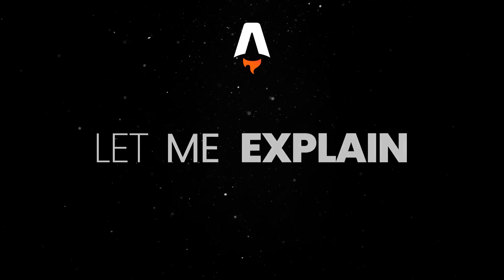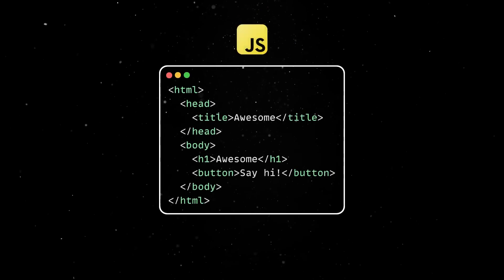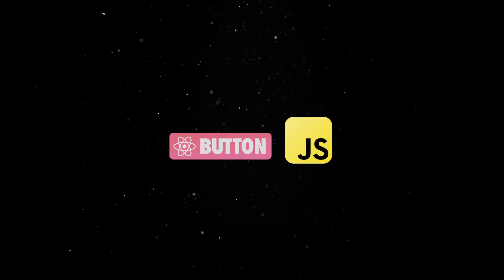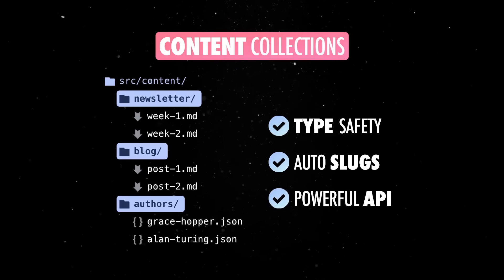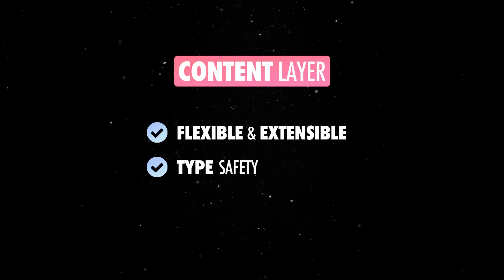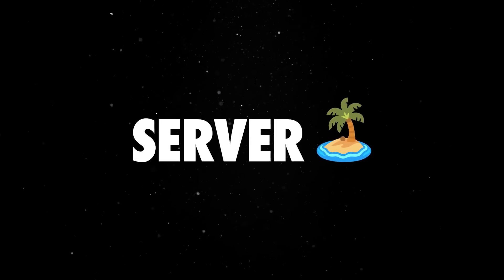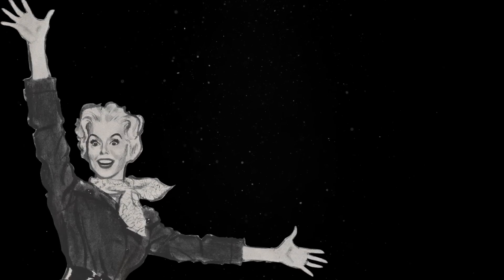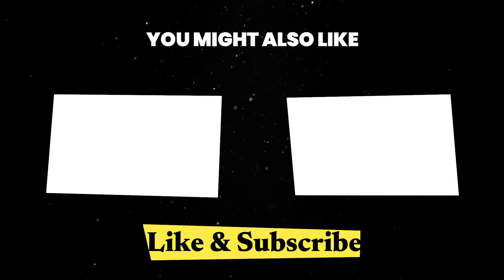Astro 5 Has It All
A quick overview of Astro 5.

💬 Topics:
- What is Astro?
- Advantages of Astro;
- Astro Rendering;
- Server Islands;
- Content Collections & Content Layer
- Static and Hybrid